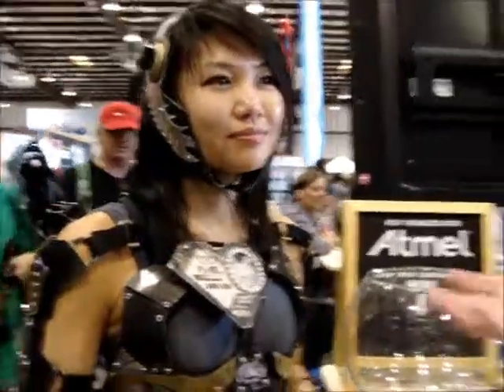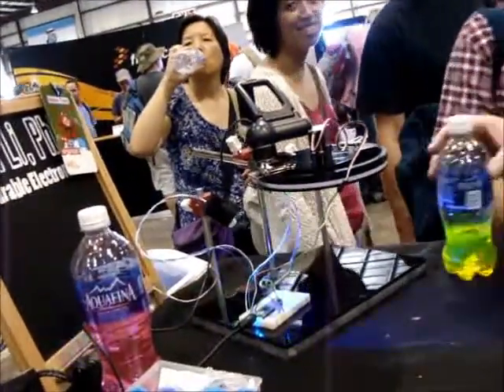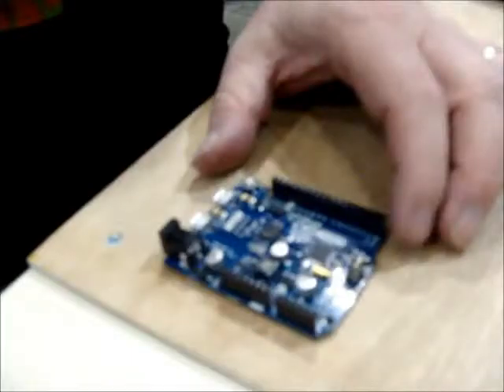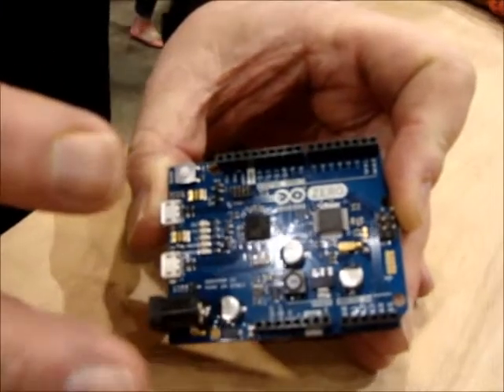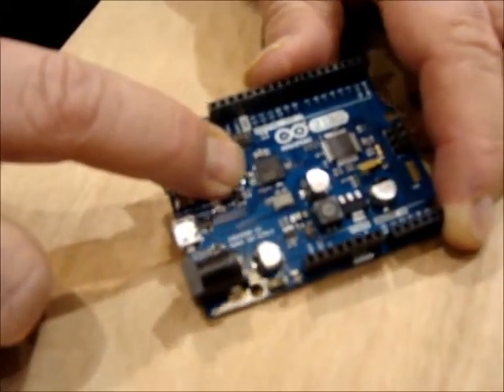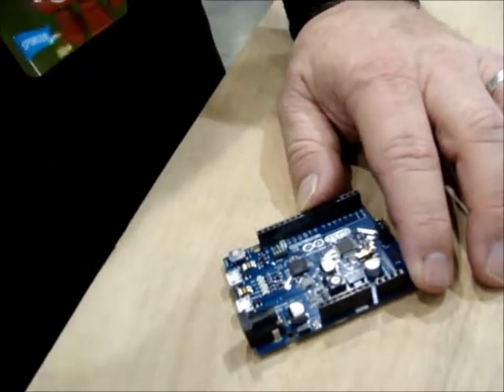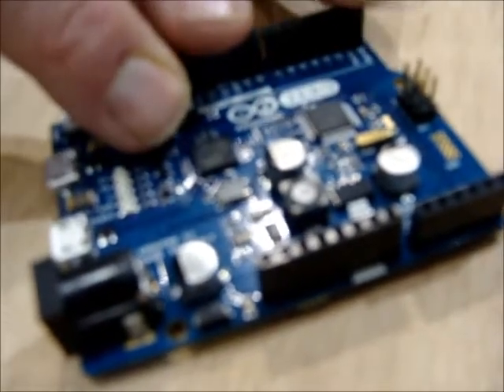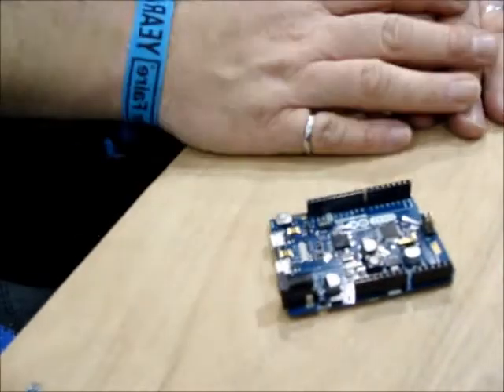Maker faire: New backward compatible 32 bit Arduino Zero - still in prototype, developed by Atmel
It's compatible with shields made for the Arduino Uno R3, and is compatible with their studio development software. (C, C++)  At the Bay Area Maker faire.